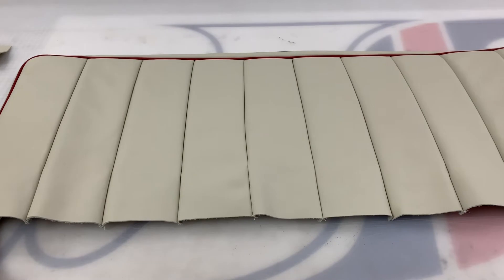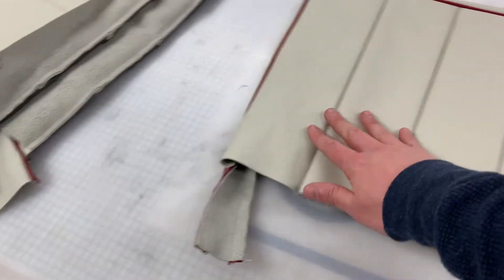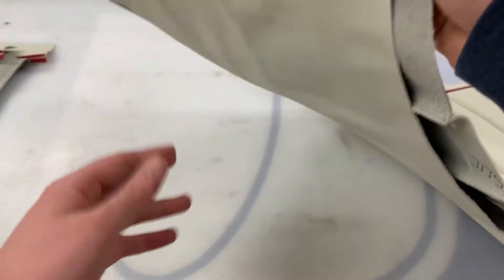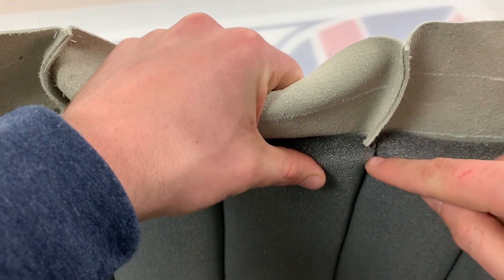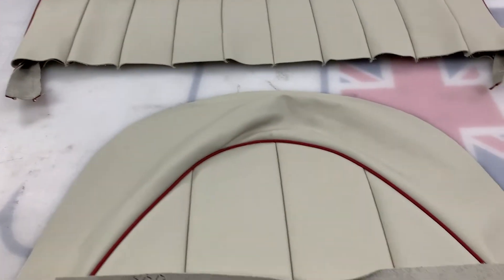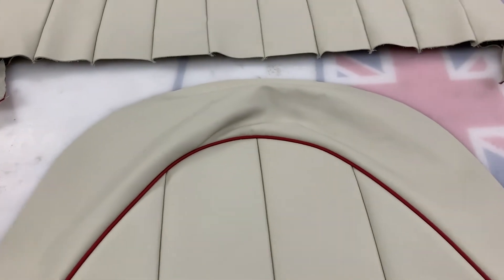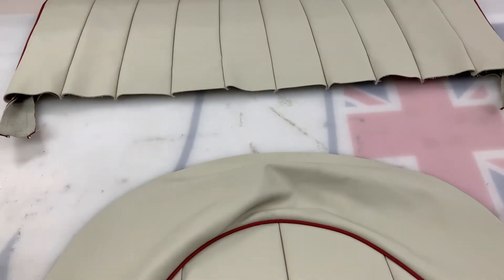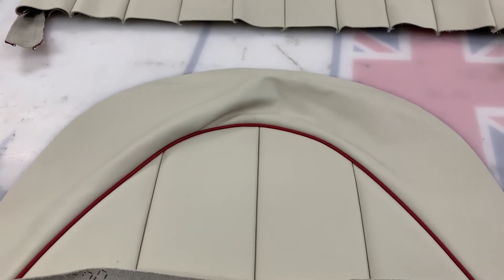Austin Healey BJ7 (3000) - Rear Seat Cover Kit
A short video to show the Rear Seat Cover Kit that we offer for the Austin Healey BJ7 3000 model.

Suitable Models: BJ7
Materials Options: Vinyl | Leathercloth | Leather "Faced" (Leather Facings with Vinyl surrounds | Full Leather